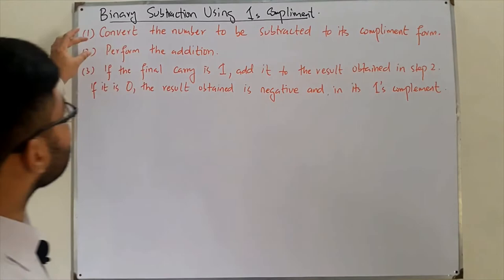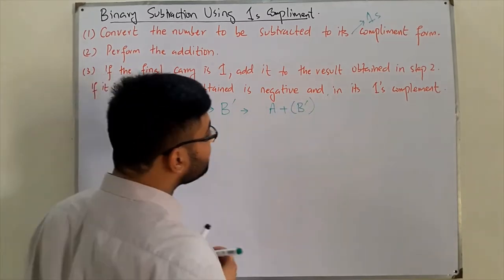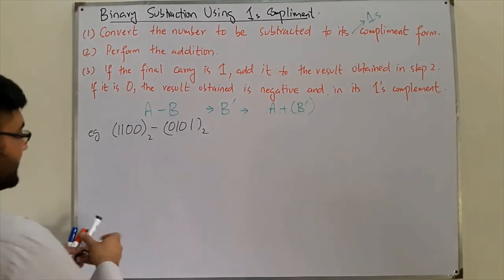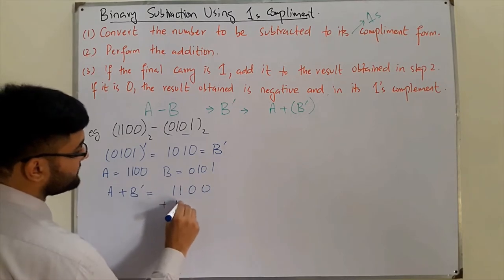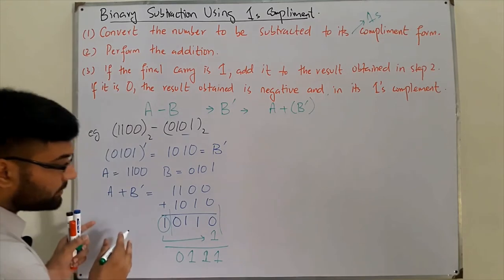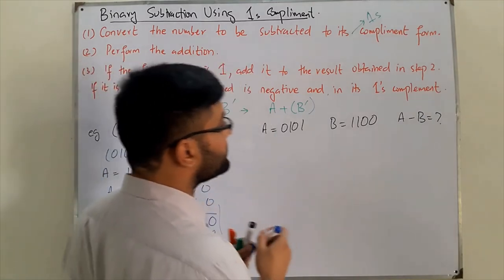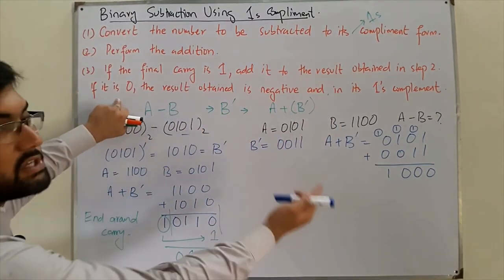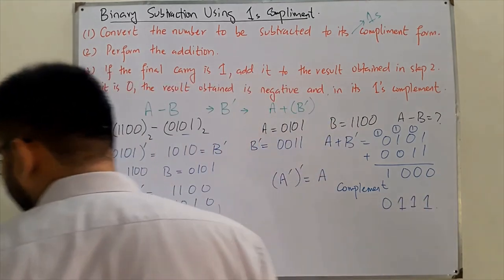Binary Subtraction using 1's Compliment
Lecture 25(a)